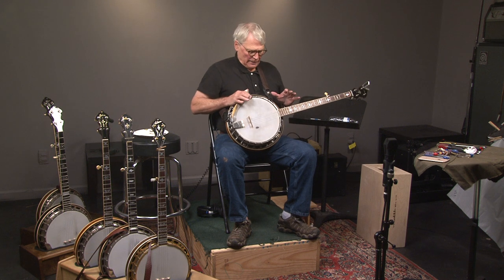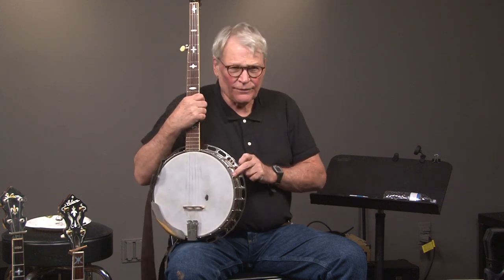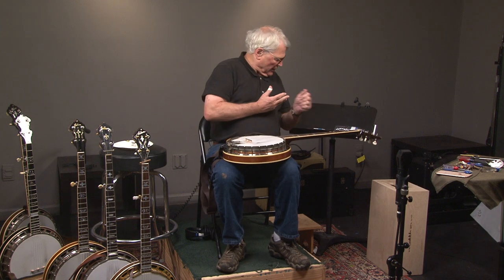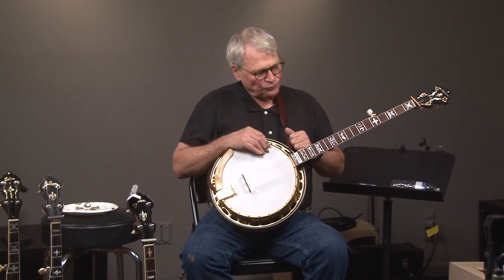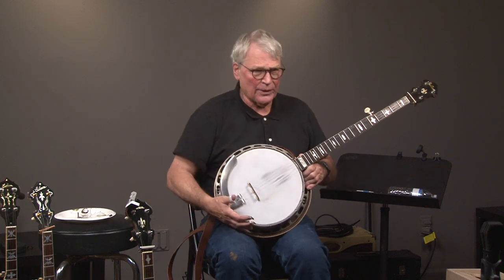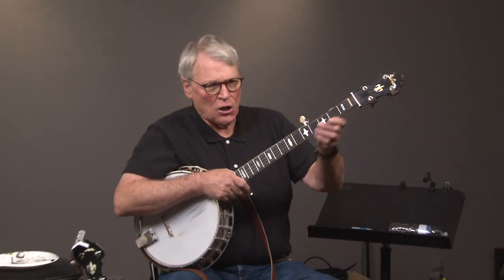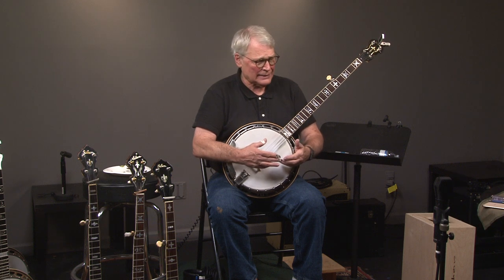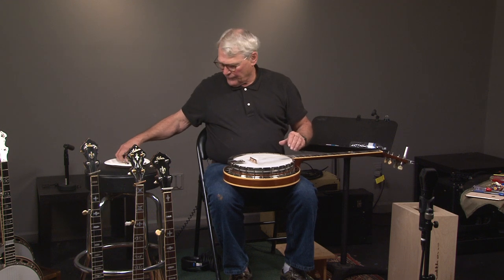Pre War Gibson Banjos w Original Pre War Flathead Tone Rings with Geoff Hohwald